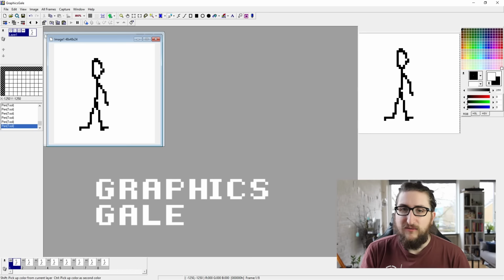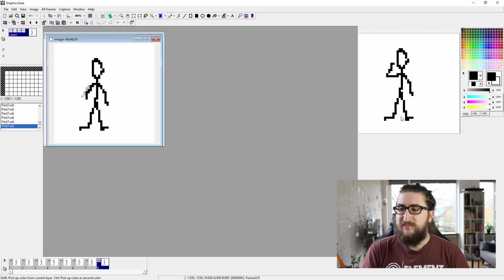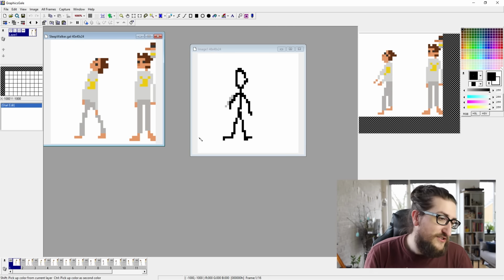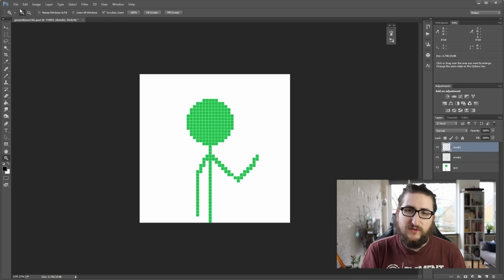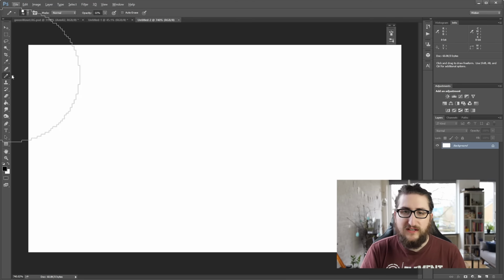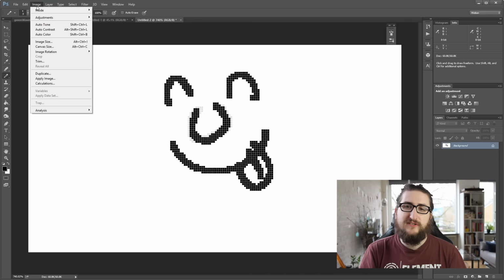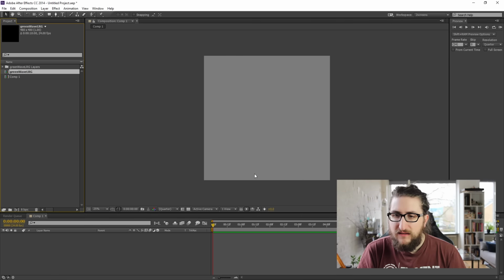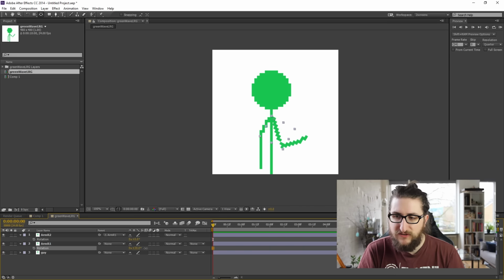The Hoek Up #002 | How to make 8bit animations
In episode 002 of The Hoek Up, Adam answers a question about how to make 8 bit animations. Do you have a question you want Adam to answer? Write it in the comments and maybe your question will be chosen for the next episode of 'The Hoek Up'!

Beats and Youtube Music

About Adam Hoek:
Australian musician Adam Hoek writes songs about video games. Whether it is Five Nights at Freddy's, Zelda, Fallout 4, Star Wars BattleFront or Overwatch, Adam Hoek has you covered with his original video game music. Some of the music is comedic and funny music, where other songs are sad and the tracks may make you cry. Adam is always open for suggestions. Tell him in the comments what song you would like to hear next!